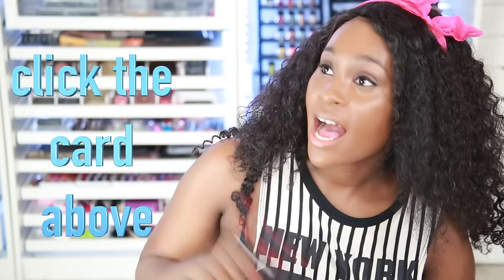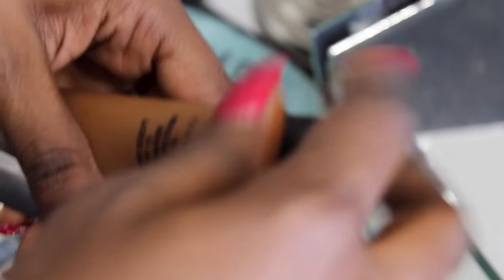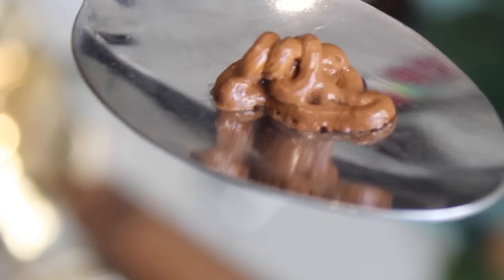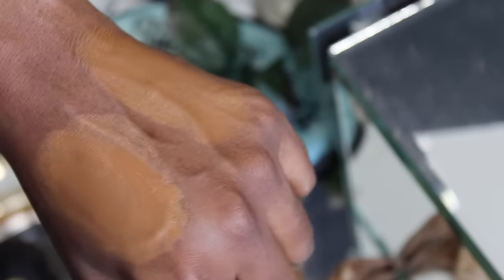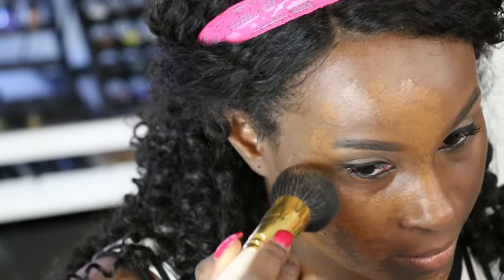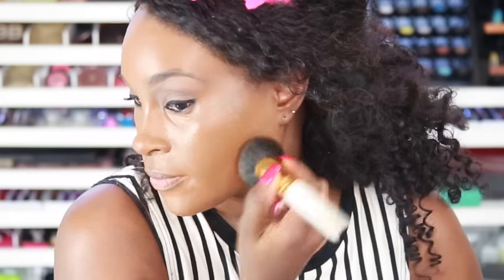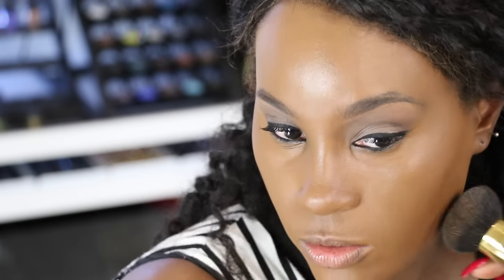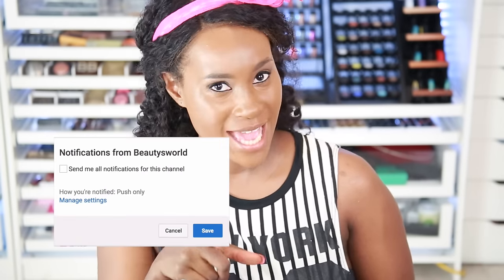Instagram Hack! Heating up foundation with a lighter! YOU HAVE TO TRY THIS!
Hi beauties,
Today we are trying out another crazy beauty hack. We will be lighting our foundation on fire lol jk but we will be heating it up and applying it to our face. This hack was very fun and very surprising. Im sure the results will vary person to person and it will also depend on the foundation you use.